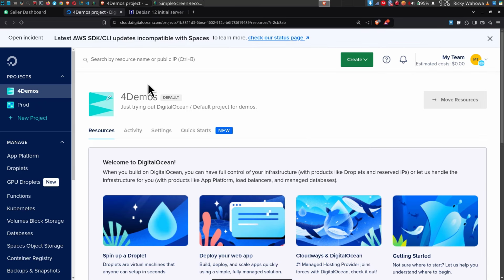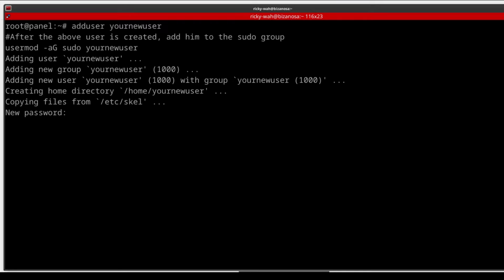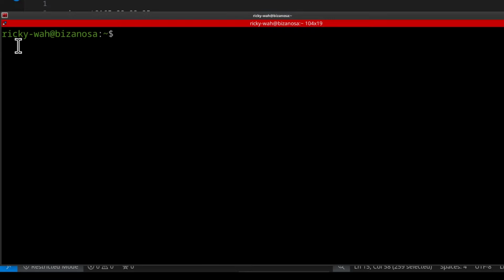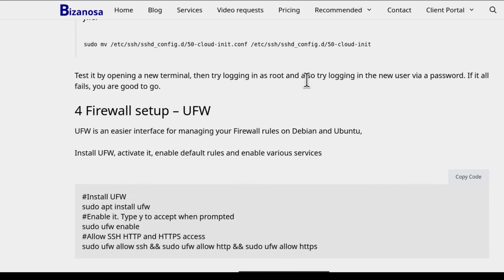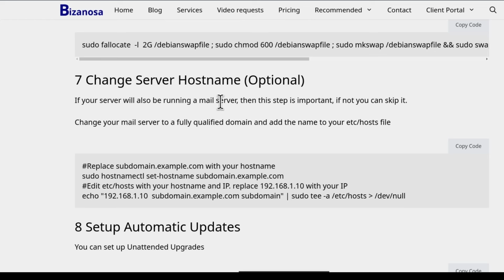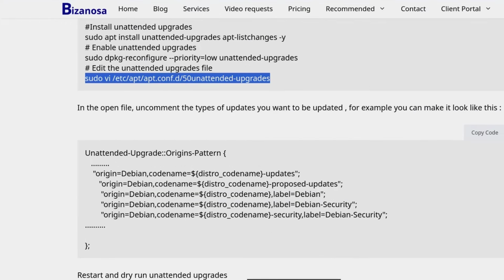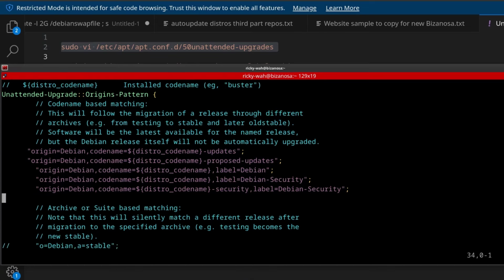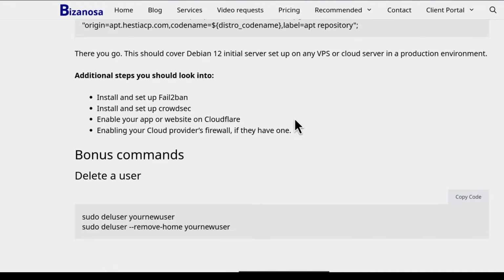DigitalOcean Debian 12 Initial Server Setup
Video Timeline

00:00 Introduction
00:16 Deploy Debian 12 Digitalocean droplet
02:32 Droplet SSH login and update Debian
04:20 Create sudo user / admin user
06:34 Set up SSH Key authentication
11:04 Disable SSH root login and Password authentication
14:26 Firewall setup
16:15 Change SSH port
17:34 Create a swap file
19:13 Change Hostname
20:08 Debian Automatic updates

HOSTING LINKS

VPS/CLOUD SERVERS

Please consider  supporting my channel:
Order services: